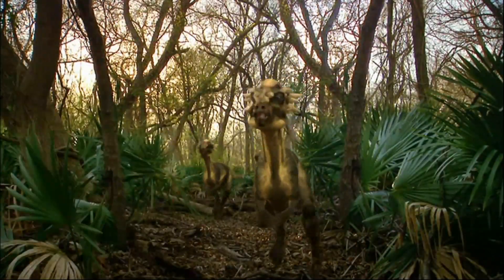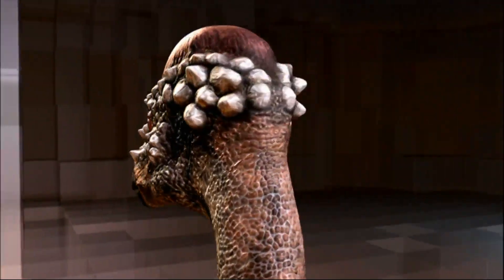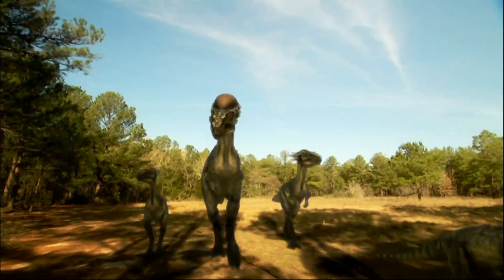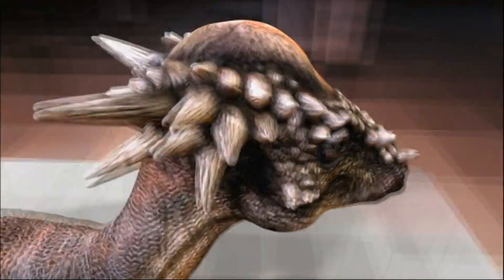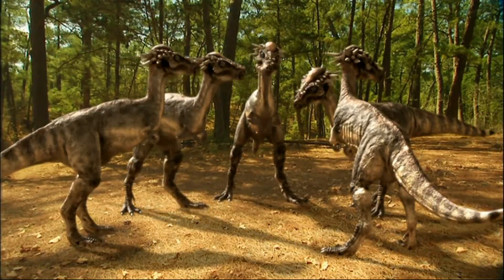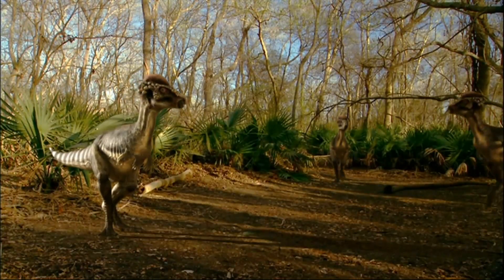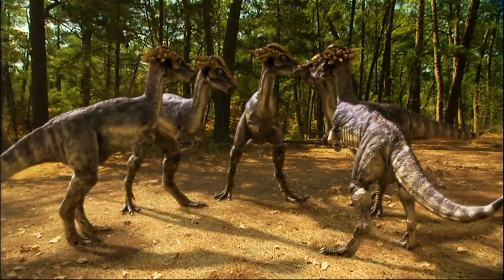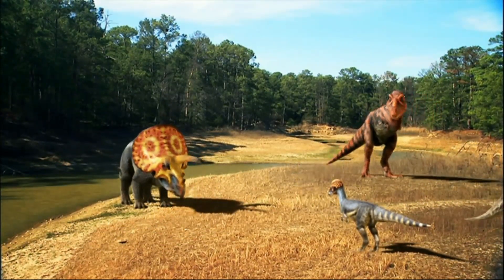Dinosaurs Decoded Pachycephalosaurus Stygimoloch and dracorex screen time